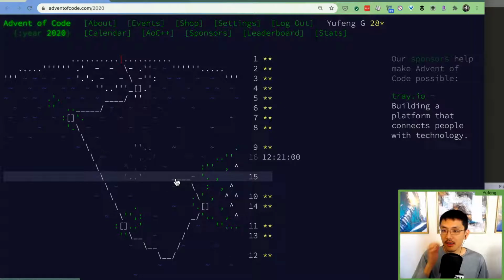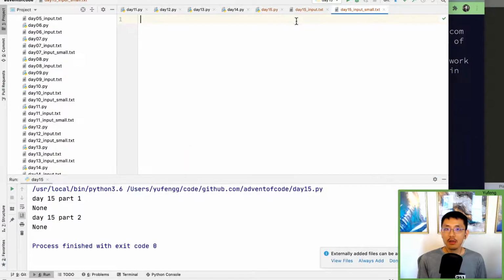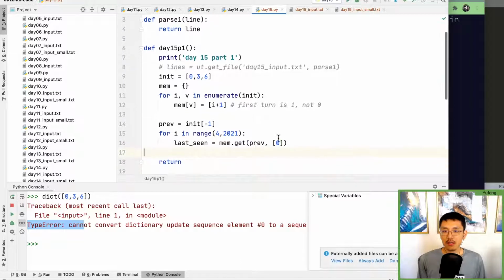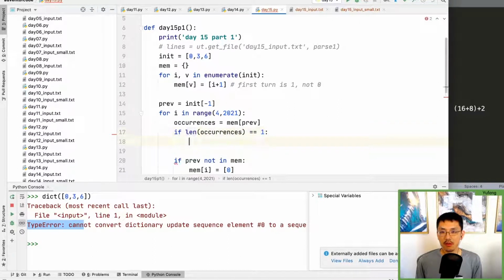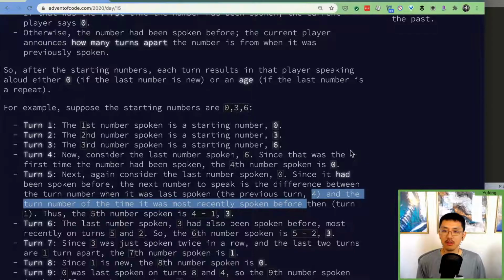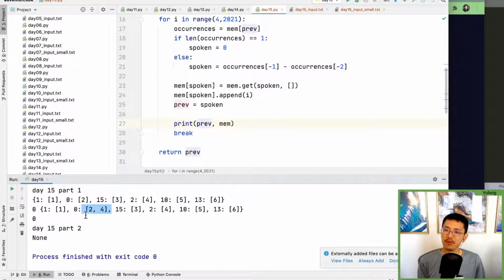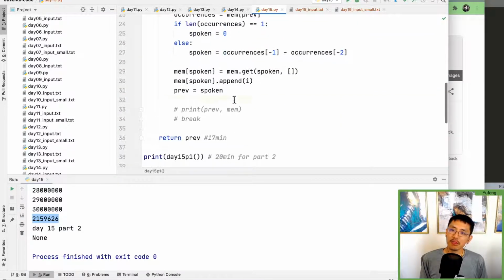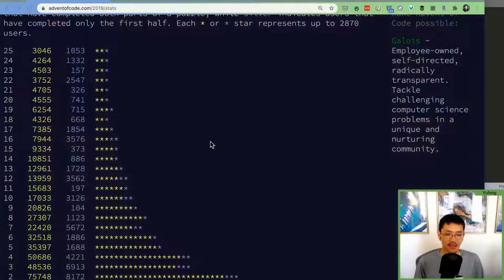Day 15 (Advent of Code 2020)